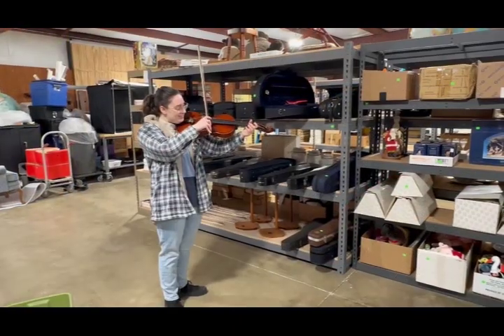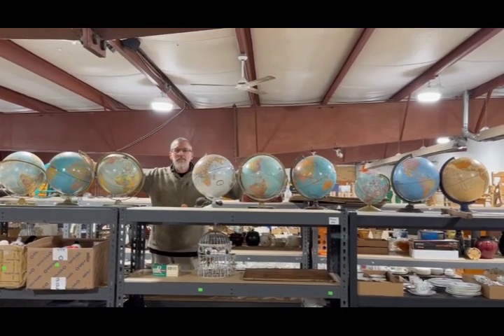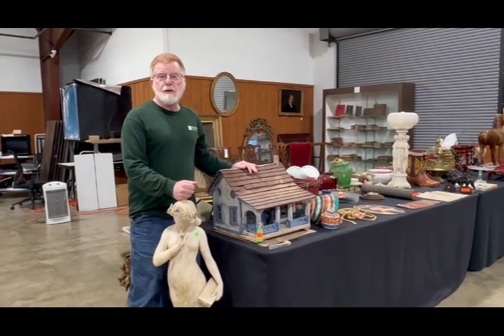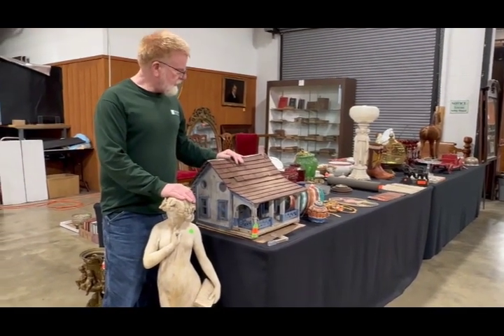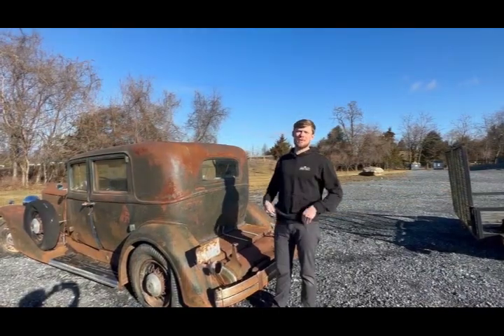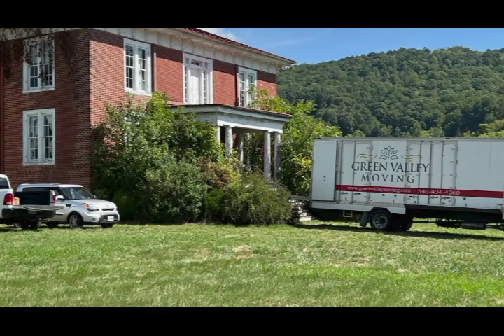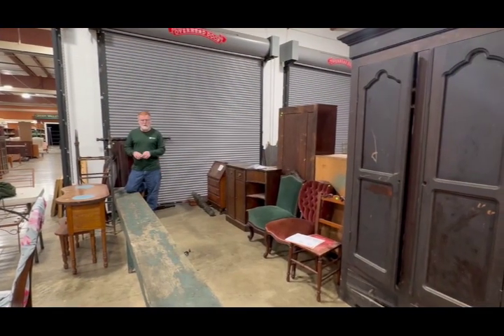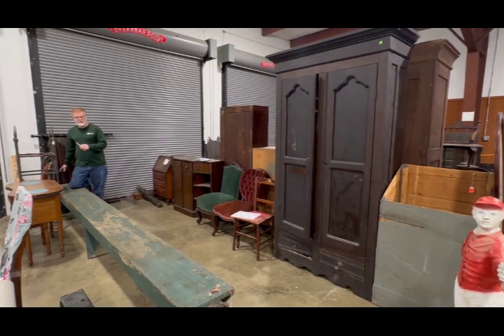Sneak Peek of February 7 & 8, 2024 Online Auctions at Green Valley Auctions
Check out upcoming online auctions closing February 7 & 8 @GreenValleyAuctionsandMoving - filled with unique pieces like a 1932 Packard, more than 10 violins and other stringed instruments, Native American art, original P. Buckley Moss paintings, Henkel Harris furniture, Vintage Nocona Dude Ranch Cowboy boots, Mize Supply Thermometer from Waynesboro, Virginia, a vintage oak side by side secretary, Formia Murano Glass bird, Highland County, Virginia bird house, inlaid walnut chest of drawers, Spanish Portable Writing desk, Three Sisters figural marble table lamp, After John Singer Sergent portrait painting, leather bound books, primitives and so much more!